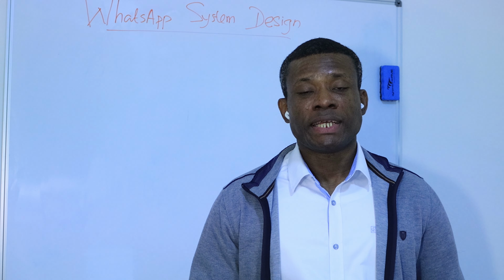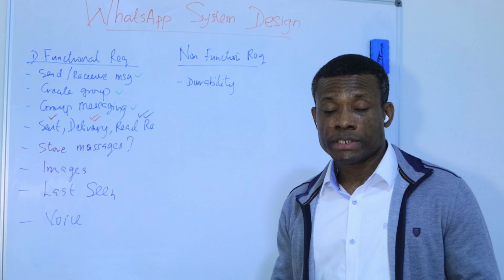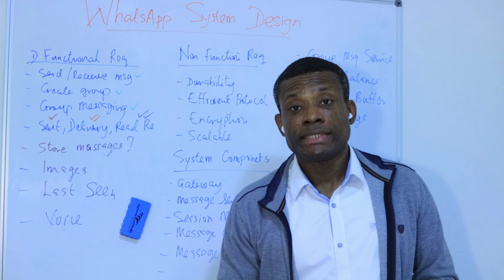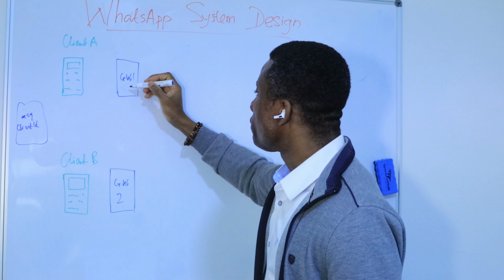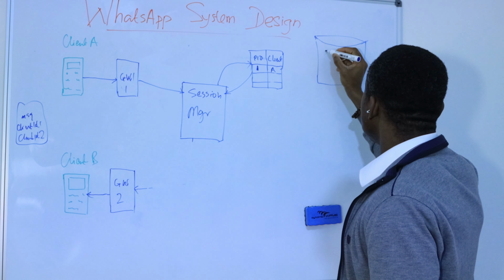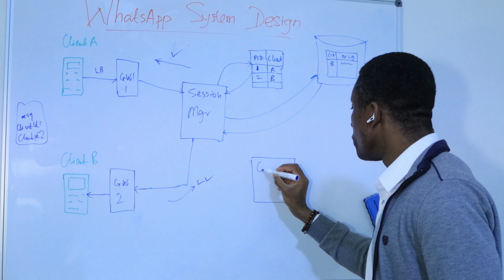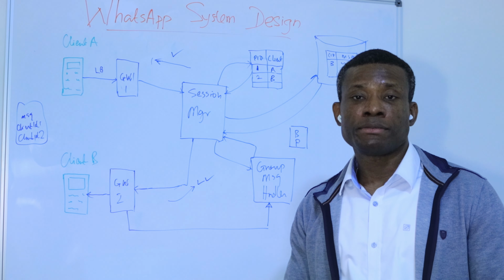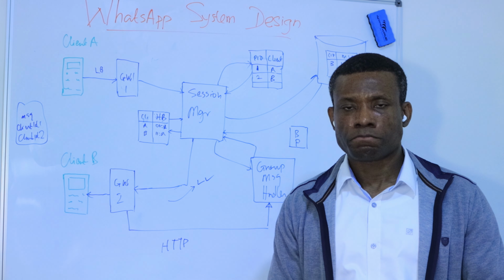WhatsApp System Design - Step by Step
This is a step by step tutorial on System Design of a Messaging Chat application, WhatsApp in this example

Six steps
1. Functional Requirements
2. Non-Functional Requirements
3. System Design Components
4. Message Storage Choice
5. Message Processing and Routing
6. Implementing Selected Requirements